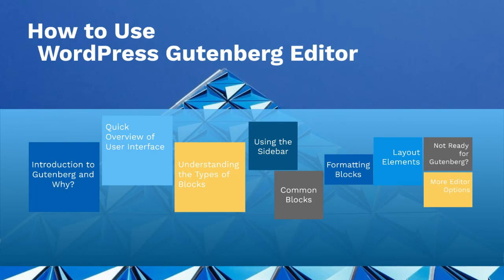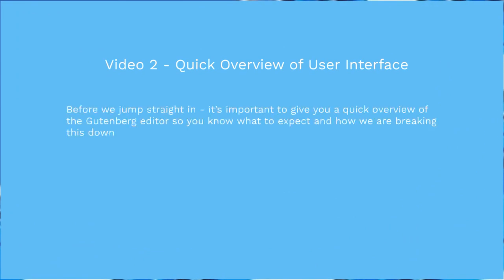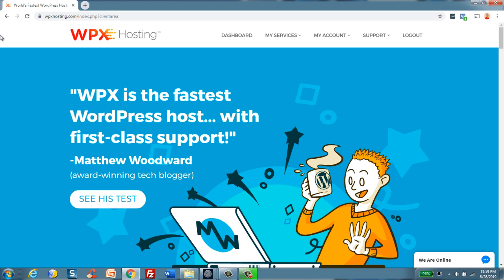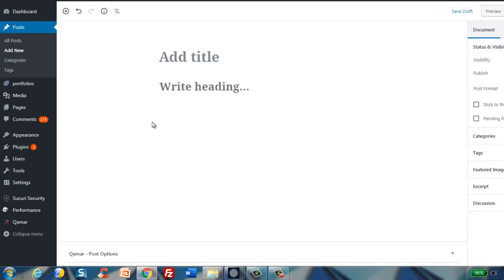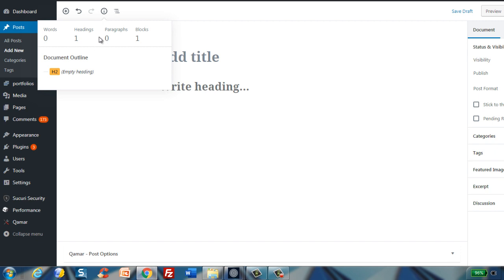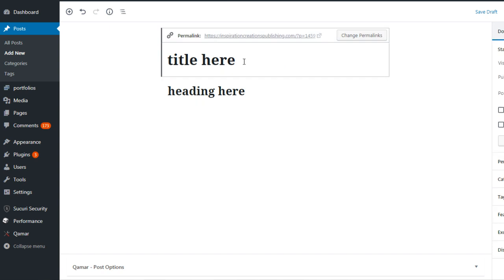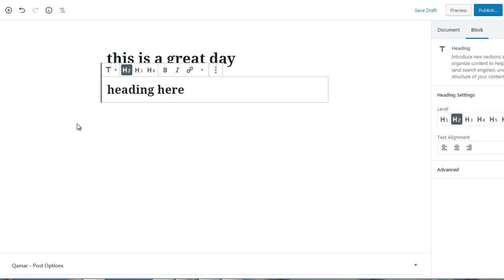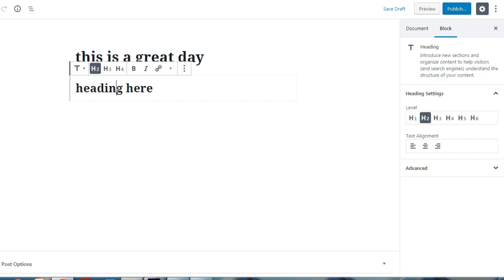02 WordPress Gutenberg |Quick overview of the user interface